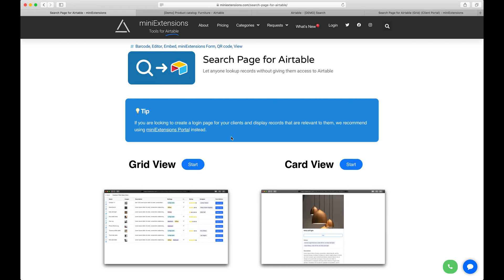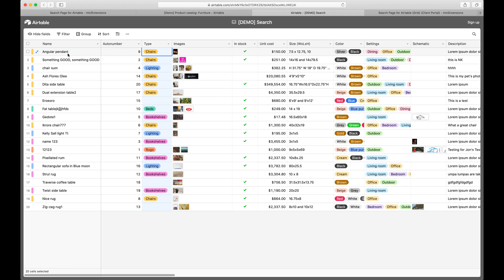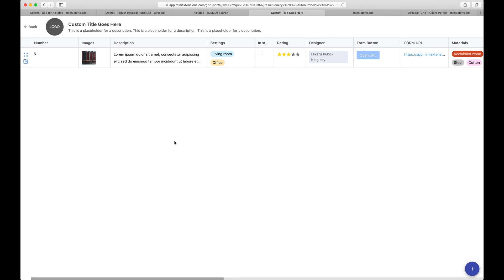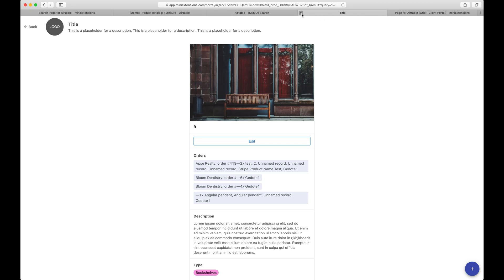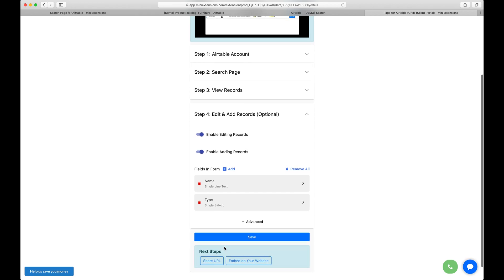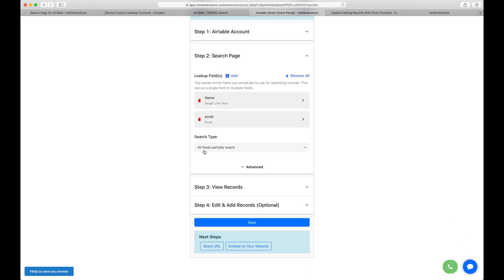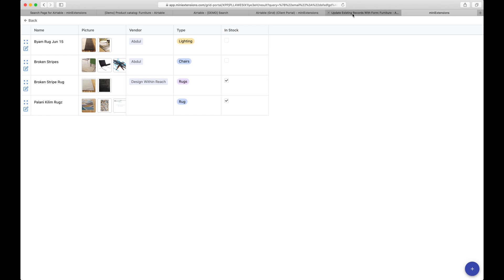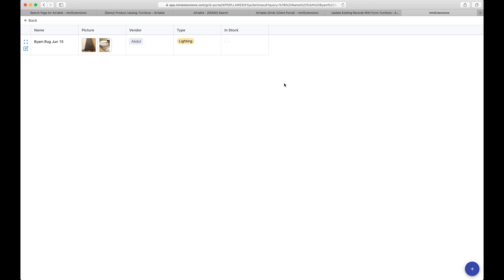Search Page for Airtable